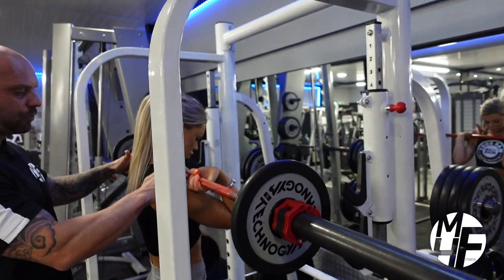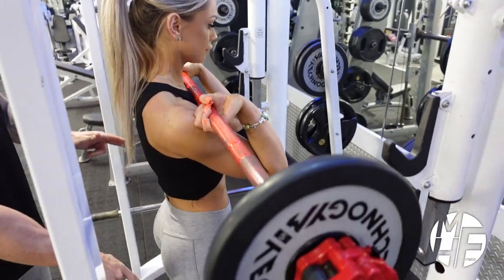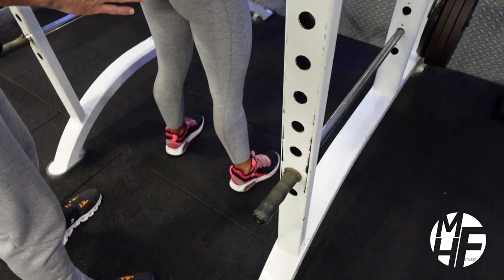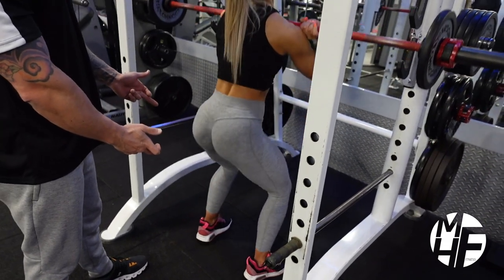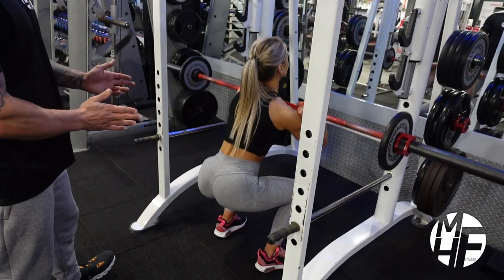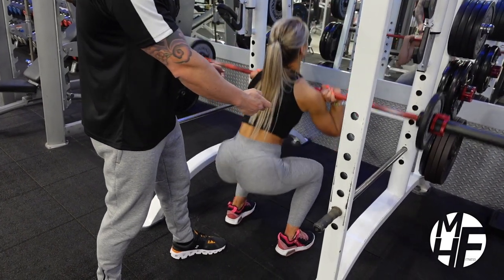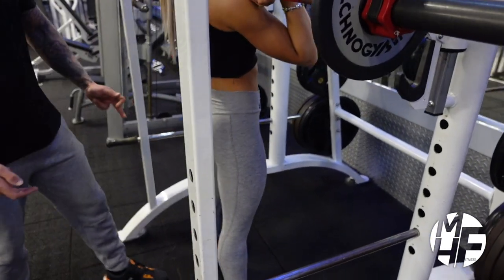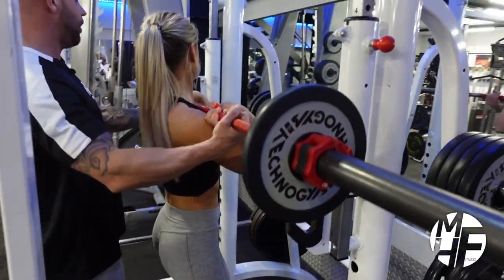How To Do FRONT BARBELL SQUATS: A Step-by-Step Tutorial for Better Leg Workouts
In this video, we'll guide you through the process of performing front barbell squats with perfect form, so you can effectively target your quads, glutes, and hamstrings while improving your overall leg strength.

We'll cover the proper technique for front barbell squats, including how to hold the barbell and maintain good posture throughout the exercise. We'll also discuss common mistakes people make when performing front squats, and provide tips and modifications to help you perform the exercise safely and effectively based on your fitness level and goals.

Whether you're a beginner or an experienced lifter, this tutorial will provide you with valuable information to take your front barbell squat game to the next level.